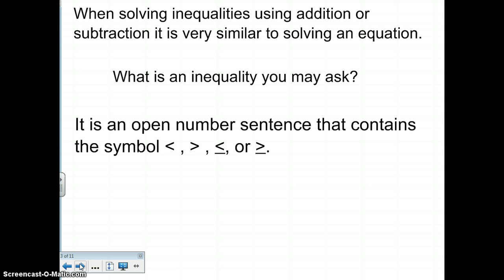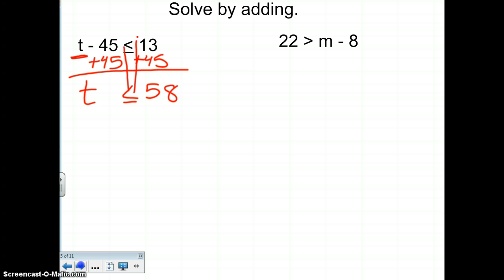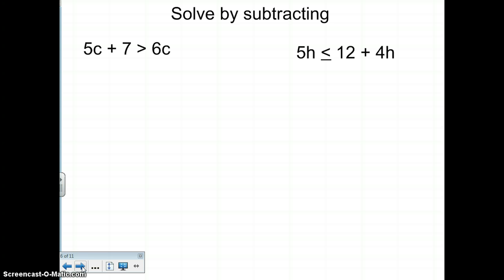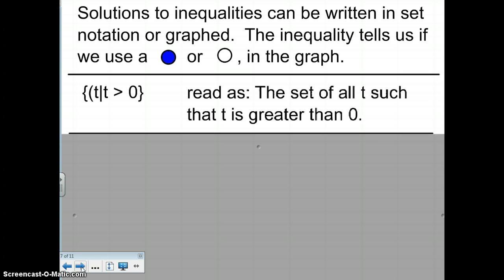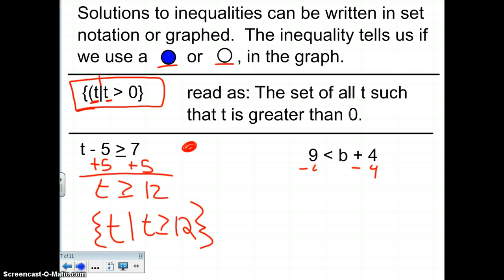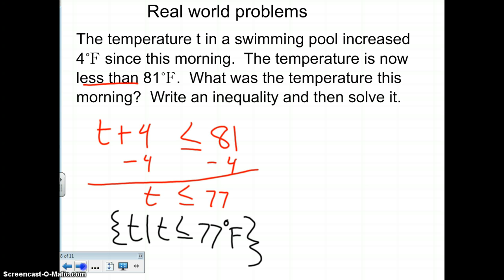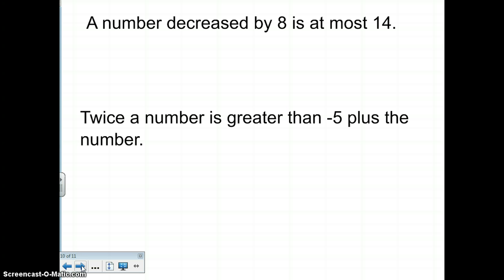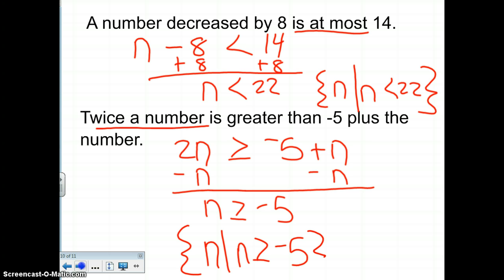6.1 solve inequalities with + and -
6.1 solve inequalities with + and -